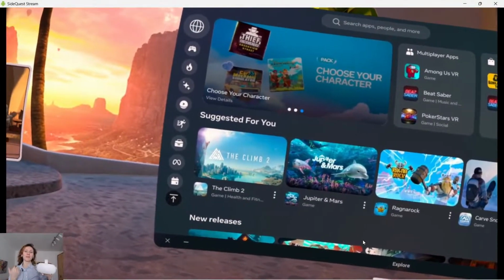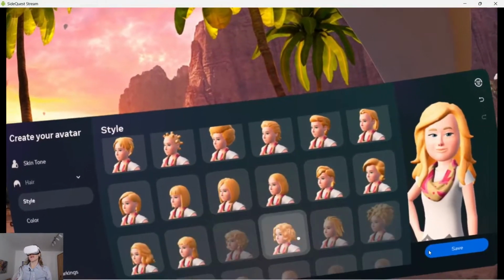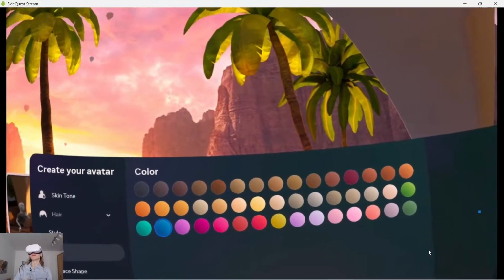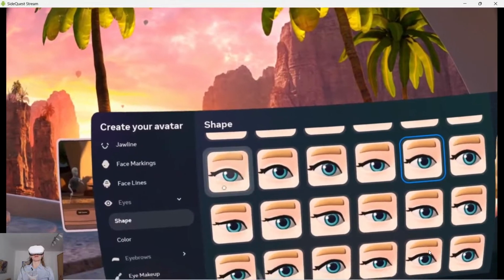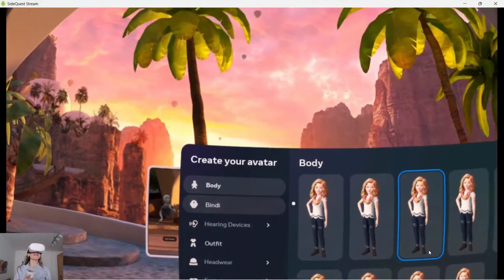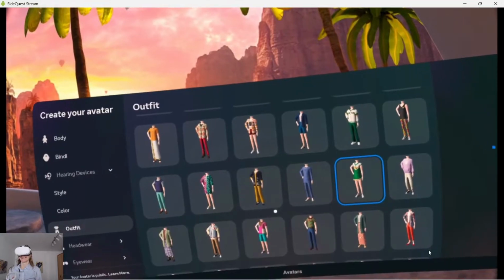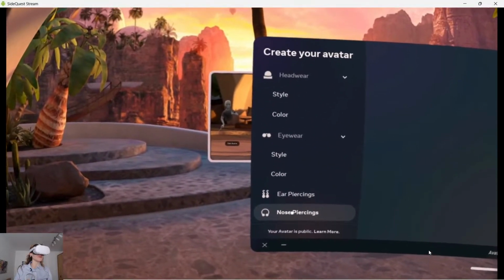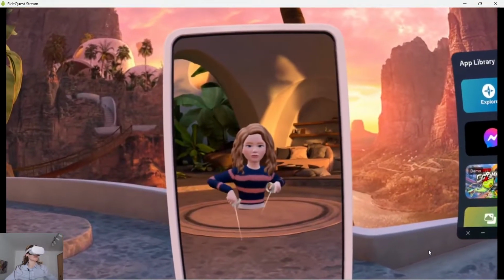Customize your avatar on the Meta Quest 2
Learn how to configure and customize your Oculus Quest 2 avatar step by step! 🎮 Whether you’re new to VR or just want to refresh your look in the Meta Quest 2, this guide will show you how to set up your avatar, adjust facial features, change outfits, and personalize your VR identity for games and social experiences.

In this video, you’ll discover:
✅ How to access the Oculus Avatar configuration menu
✅ Adjusting face, skin tone, hair, and clothing options
✅ Tips to make your avatar look more realistic or fun
✅ Best practices for using your avatar across apps and games

Perfect for beginners and VR enthusiasts who want to get the most out of their Oculus Quest 2 experience.